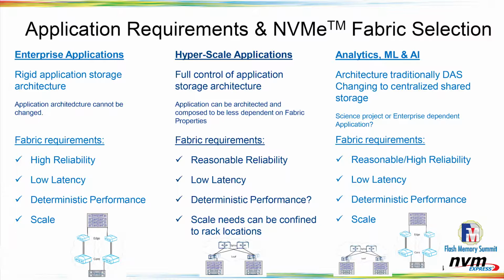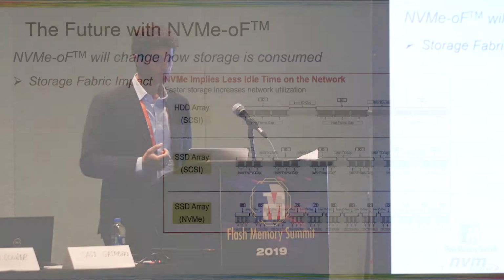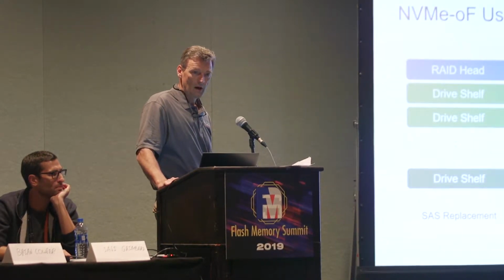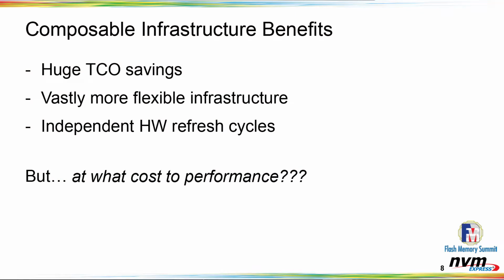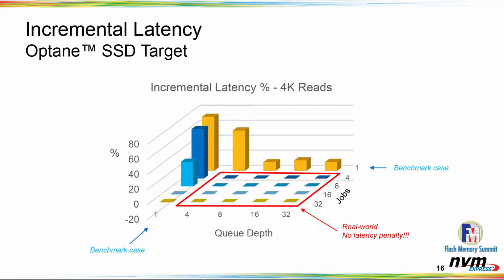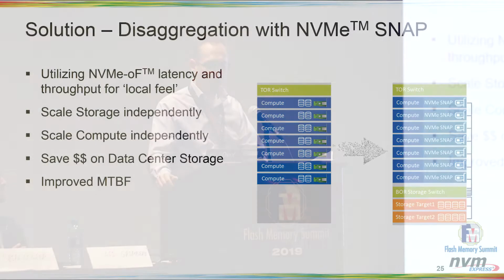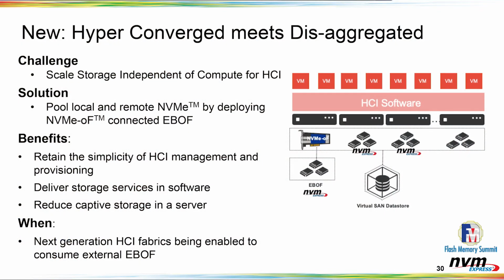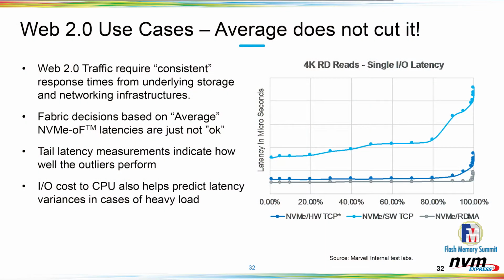FMS 2019: Leveraging NVMe oF™ for Existing and New Applications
The panelists discuss application and use case examples leveraging NVMe-oF at FMS 2019.

Panelists:
Marcus Thordal, Broadcom
Bryan Cowger, Kazan Networks
Erez Scop, Mellanox
Nishant Lodha, Marvell